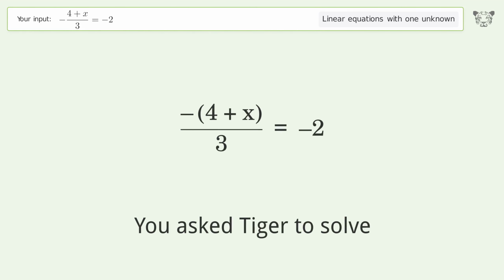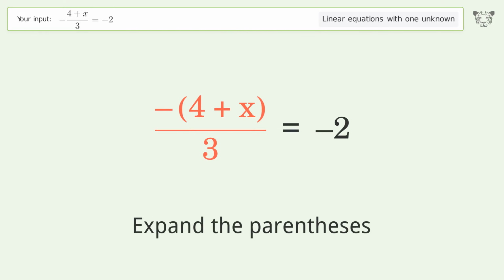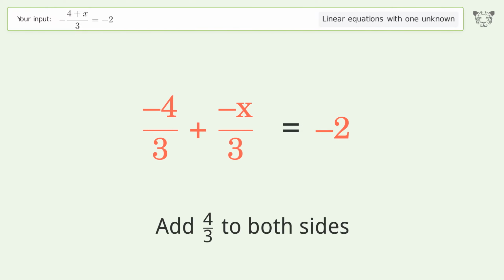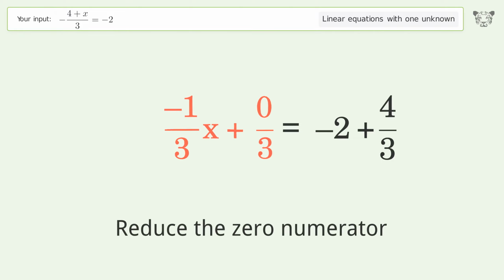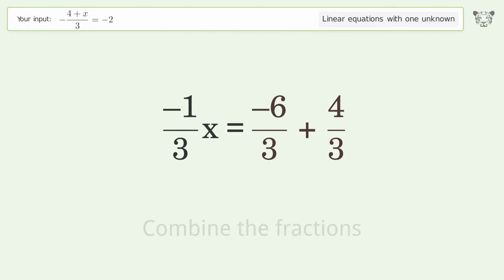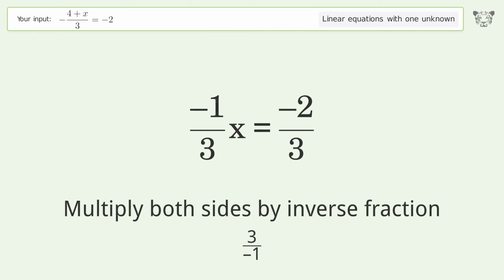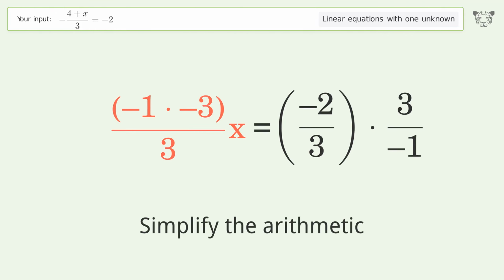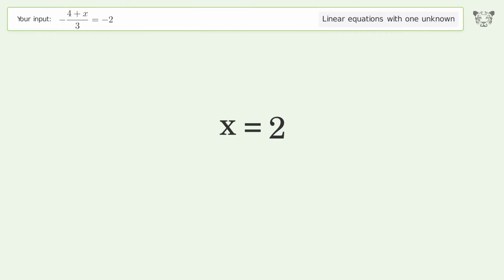Linear equation with one unknown: Solve -(4+x)/3=-2 step-by-step solution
for a step-by-step and more tips and tricks for dealing with linear equations with one unknown.